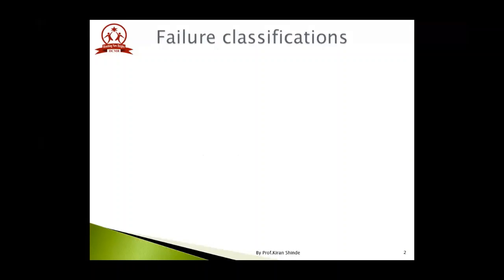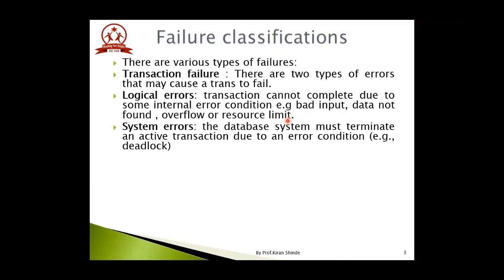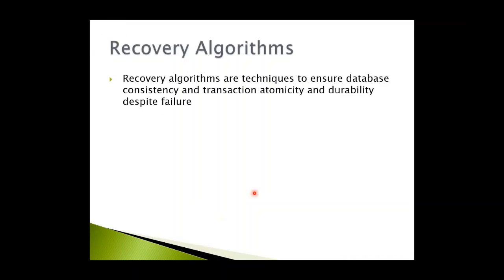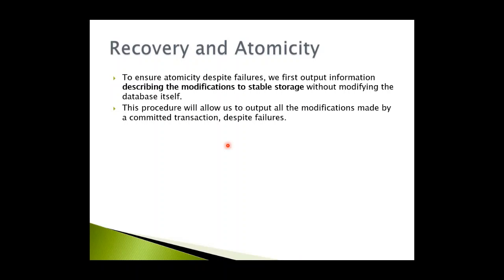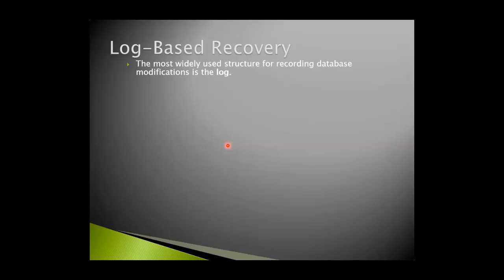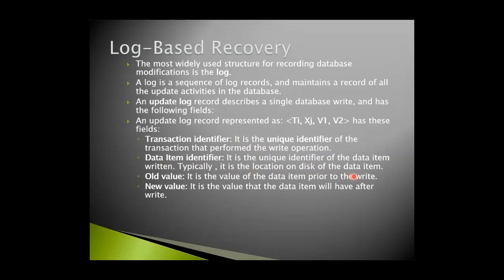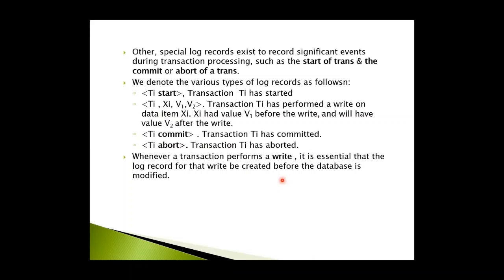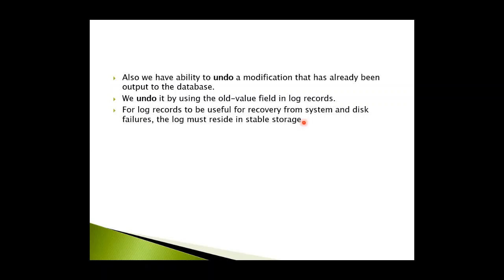Crash Recovery and Backup Log Based Recovery